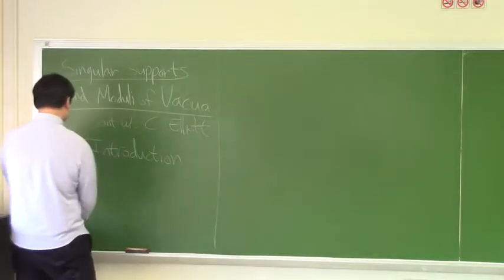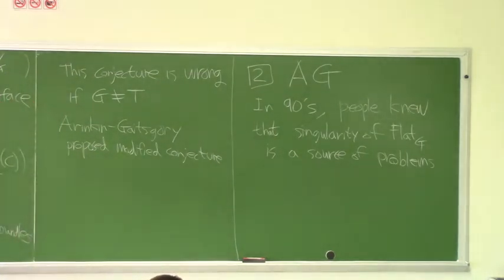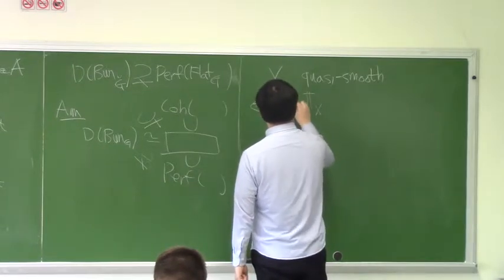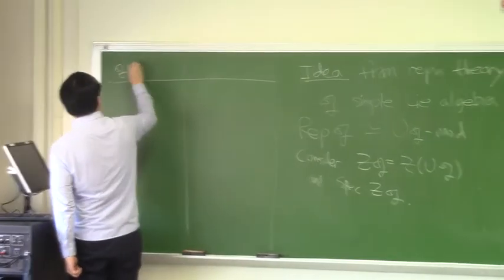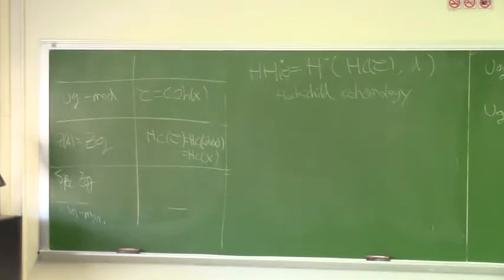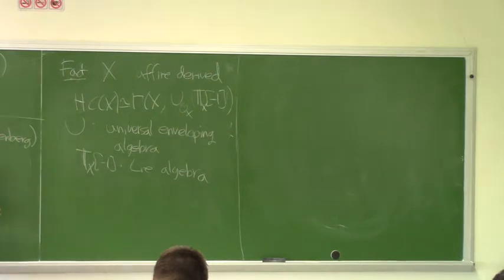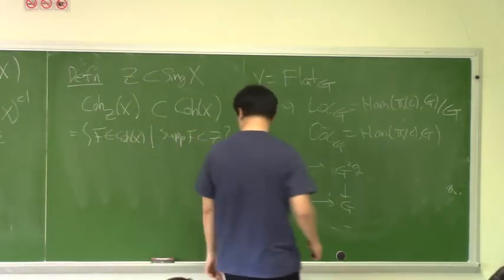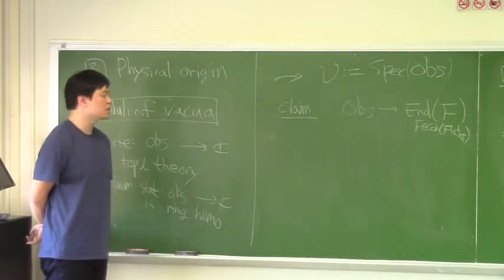philsang yoo May 1 2018